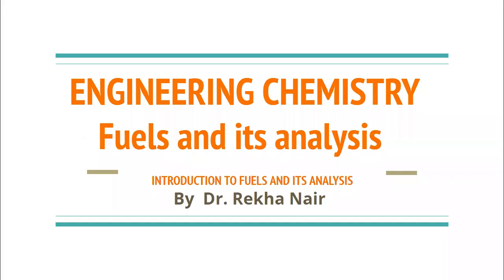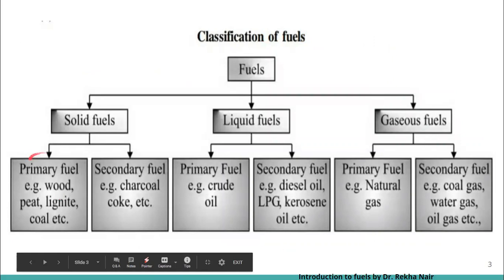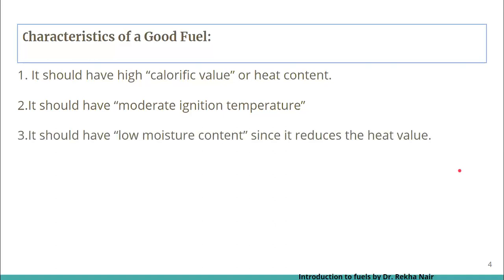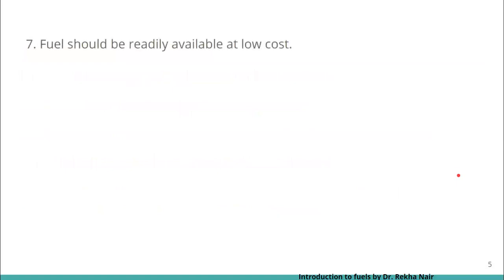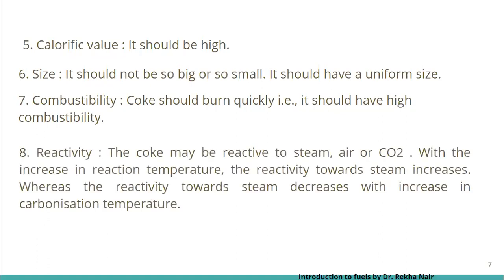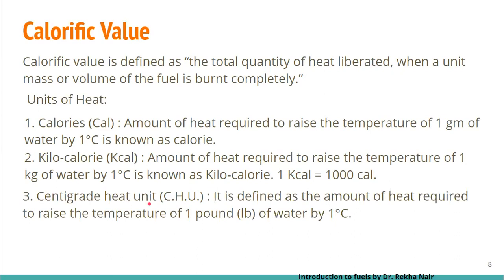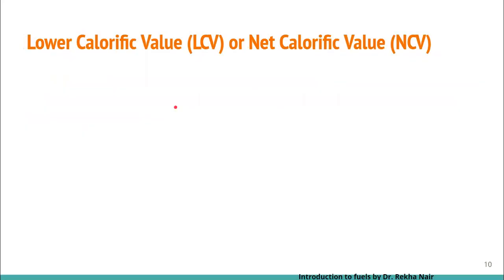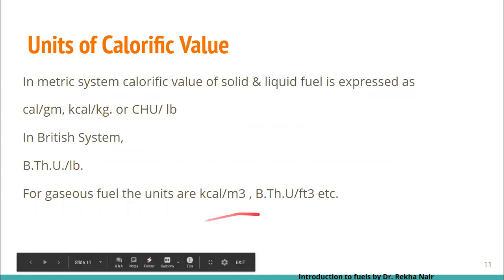HCV_LCV_ Dulong's Formula_Solved Numerical_Introduction to fuels by Dr. Rekha Nair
Engineering_Fuels and its analysis_ characteristics for good fuel, quality required for metallurgical coke, basic definitions of calorific value, its units, HCV, LCV, Dulong's formula. Solved numerical problems to calculate HCV and LCV.

Fuels and its Analyses_Cracking of heavy oil to make gasoline­_ Fixed Bed and moving bed catalytic cracking